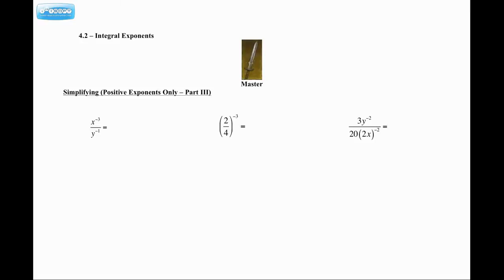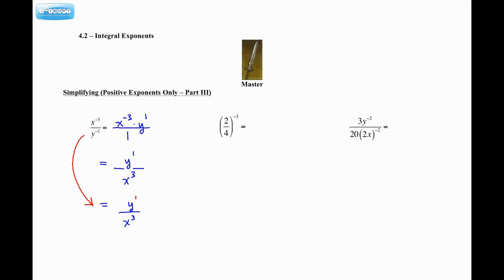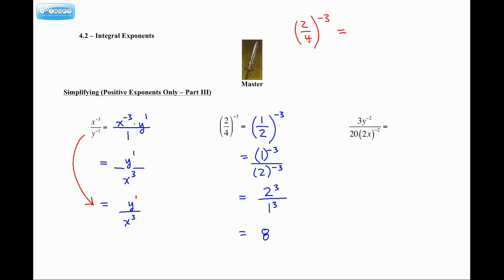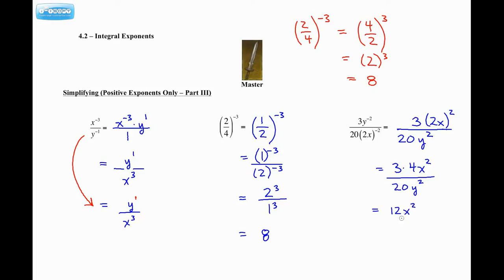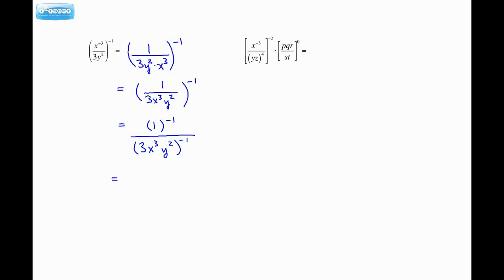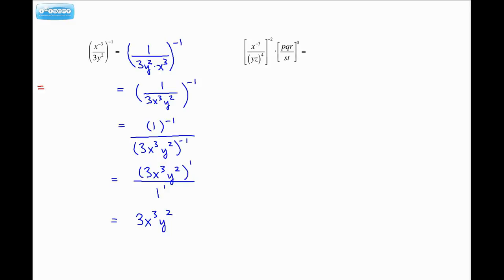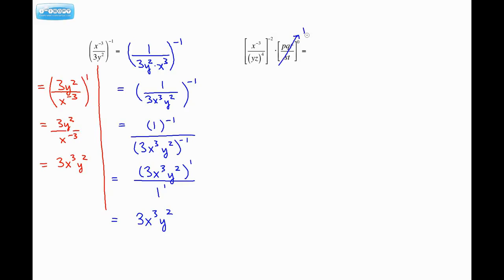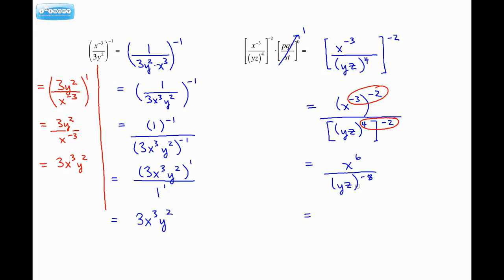4.2 Integral Exponents (Master - Pre-Calculus 10)